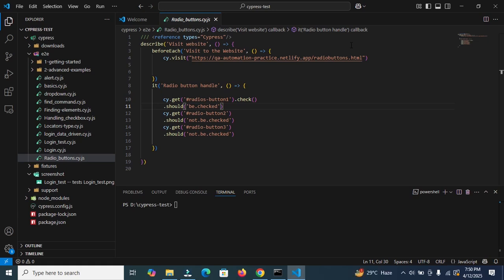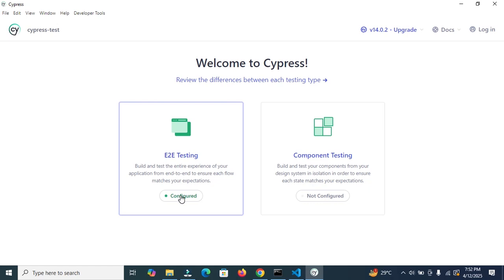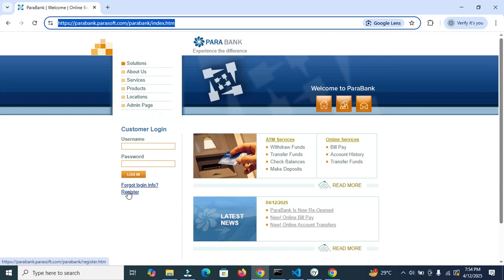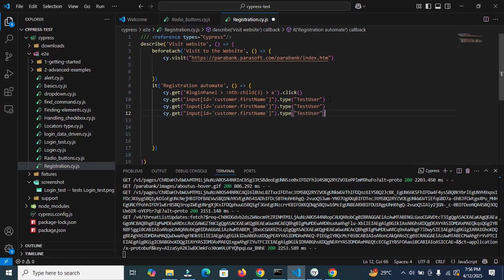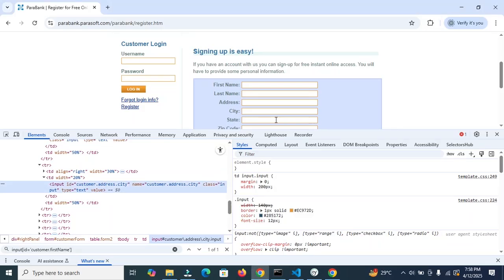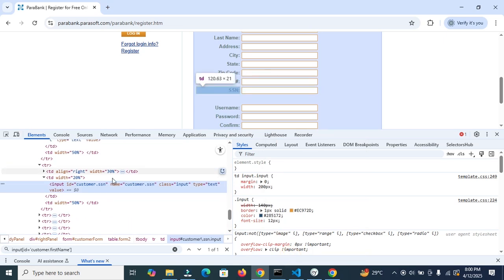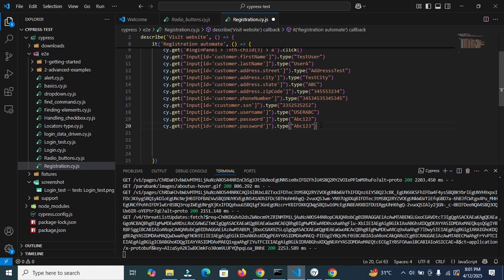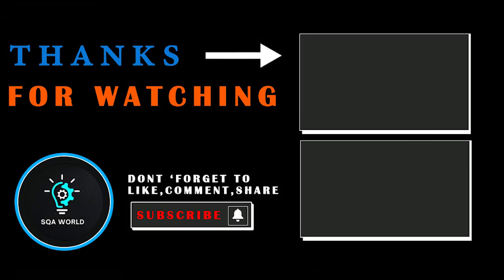Cypress Tutorial #21 – Automate User Signup Form in Cypress